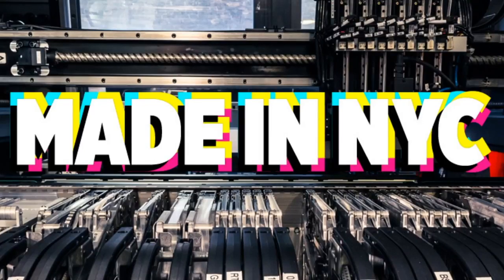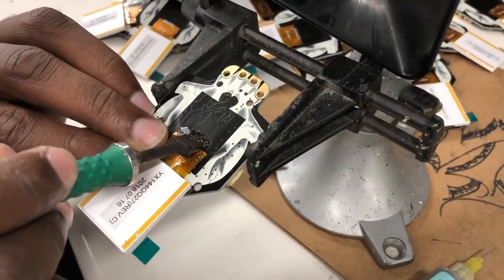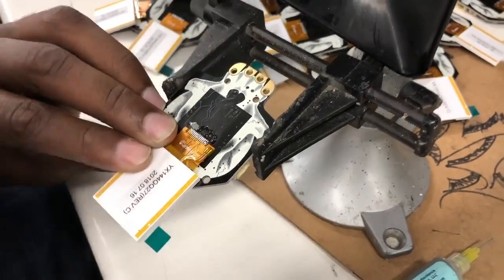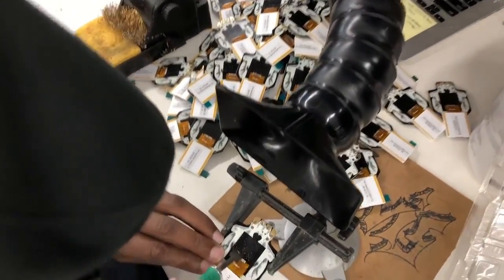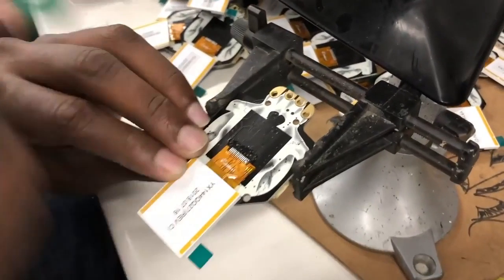Made in NYC 10/24/2018 Featuring CRICKIT Halloween Cup Monsters! @Adafruit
Hand soldering HalloWing (0:02)

Scraping dross from the selective solder machine (0:18)

Intro to selective soldering (1:17)

Marty McDry doing its thing (2:17)

Stencil applying solder paste to CRICKIT pcb (2:35)

Halloween cup monsters (2:59)

Sunset! (3:15)